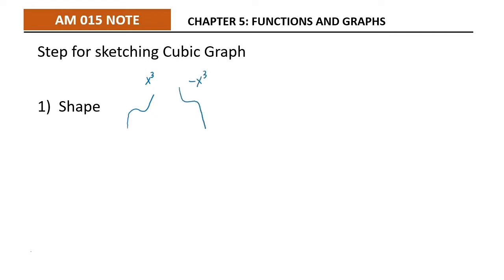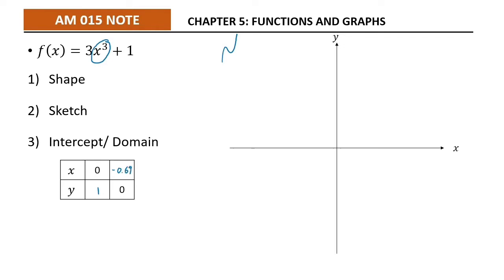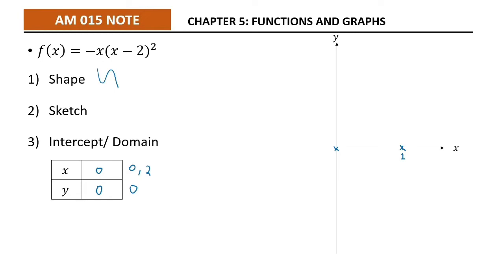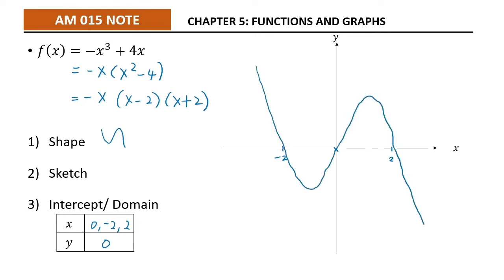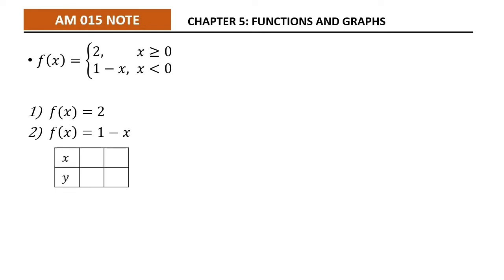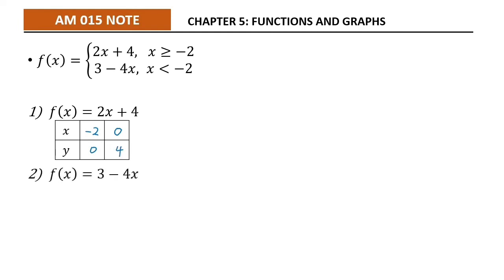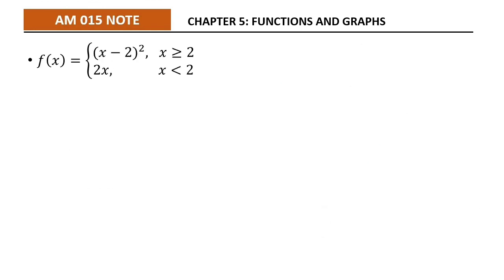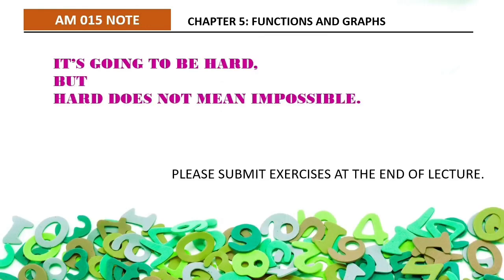5.1 Functions Part (3/7)